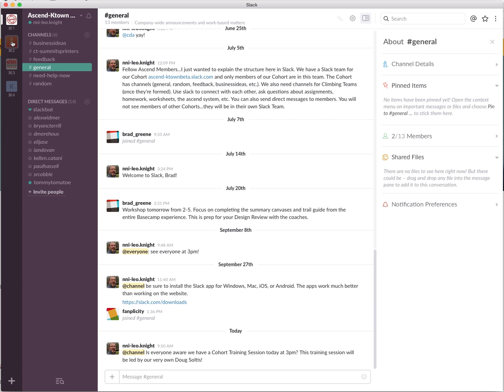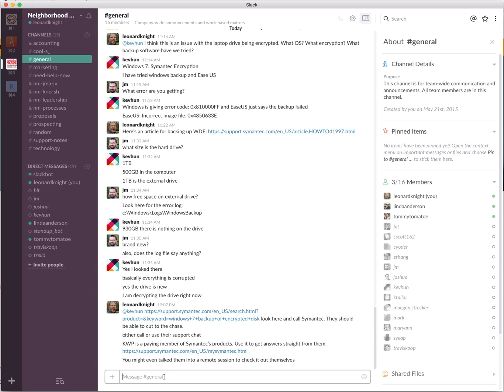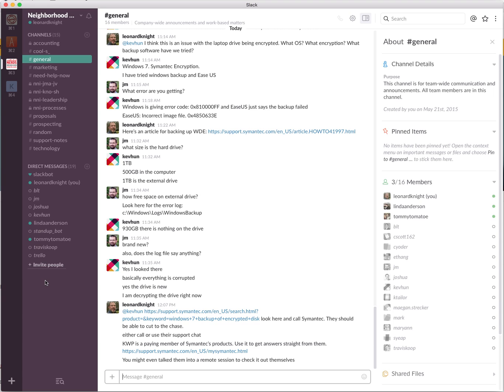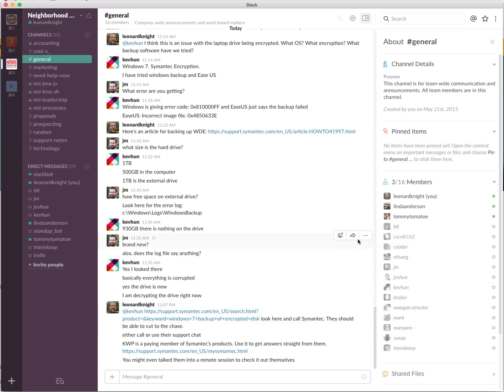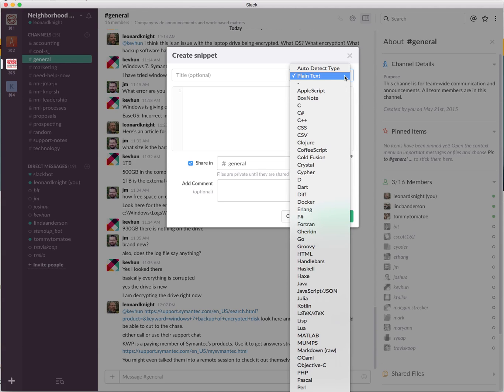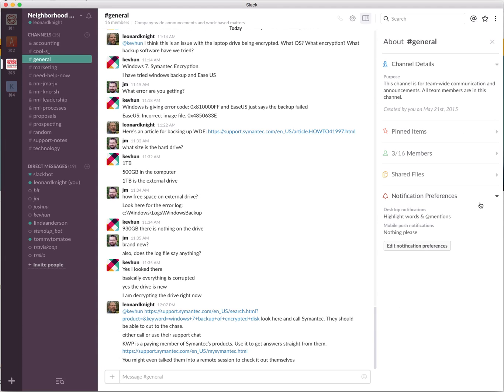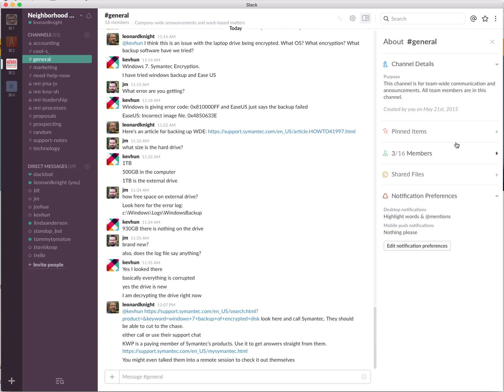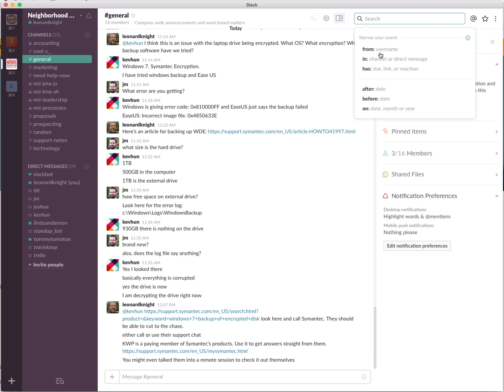Nerd University Why Slack?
The Neighborhood Nerds have been using Google Hangouts for a VERY long time and love it. So, why is Leo making us move to Slack?